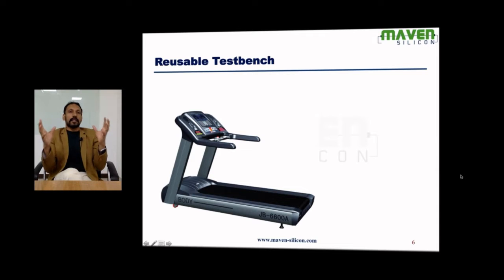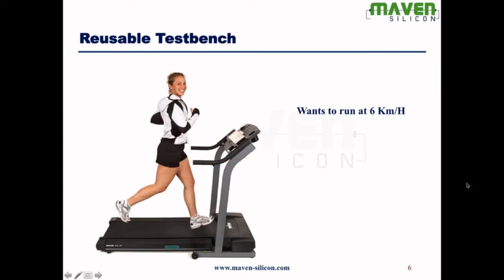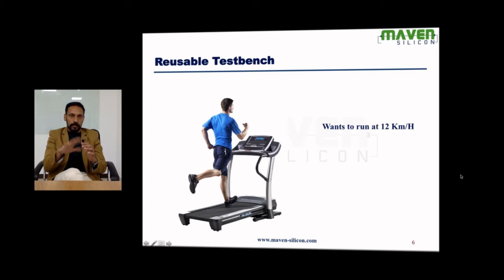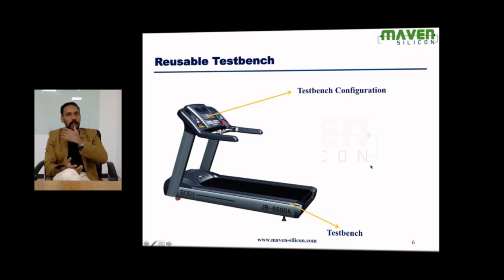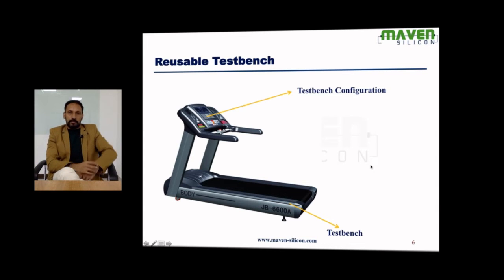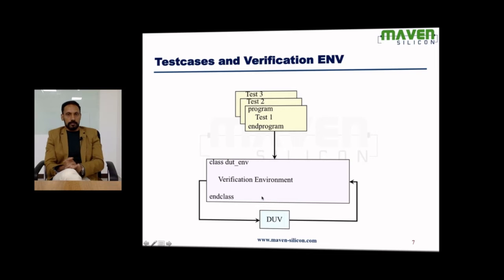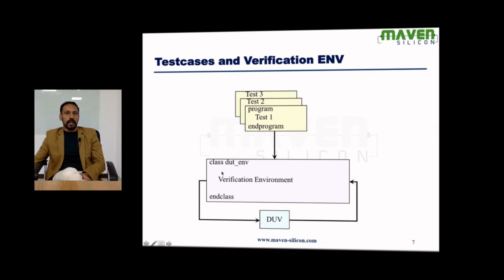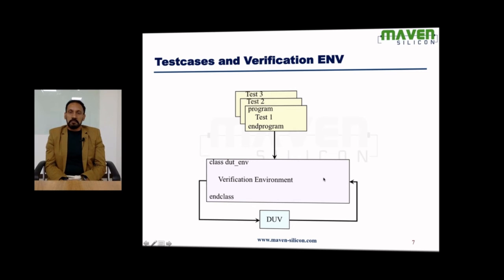Reusable SystemVerilog Testbench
This video explains the need and concept of a configurable testbench. Also it explains how we implement the reusable testbench and testcases in SystemVerilog language. More importantly, how we generate different scenarios during simulation by running the testcases on same testbench.

VLSI Verification Course is a front end VLSI Course, with a good overview of functional verification methodologies and SystemVerilog language. It explains the details of building a class-based verification environment using SystemVerilog HDVL.

This course is unique and is completely based on a standard testbench architecture that can be used for creating SystemVerilog testbenches. And they can be easily migrated to the UVM framework. Also, we use two main examples throughout the course to explain all the methodology and language concepts. One is a small dual-port RAM RTL design which is used for explaining all the language concepts in detail, especially for the testbench implementation. The other one is a complex SOC design which is used for explaining the use-cases of certain SystemVerilog language features and challenges of migrating IP level testbenches to SOC level testbenches.

Modules:
* Verification Methodology Overview
* SystemVerilog for Verification
* Universal Verification Methodology Overview

Stay ahead in your VLSI training & career with our VLSI courses.